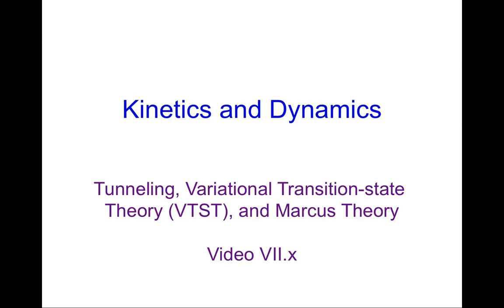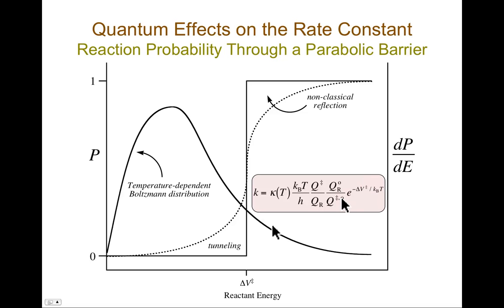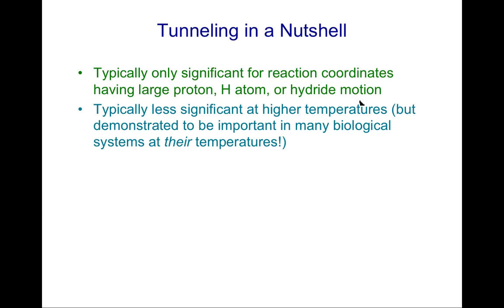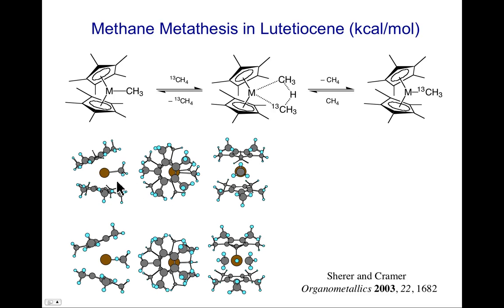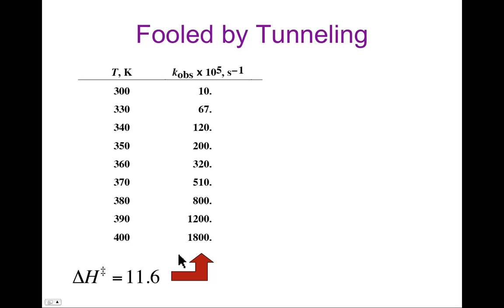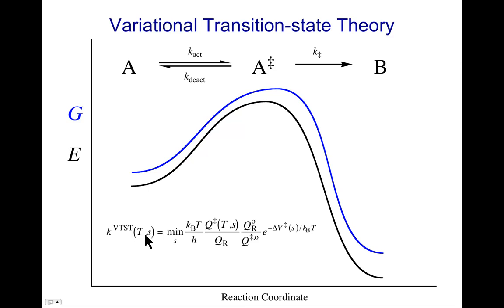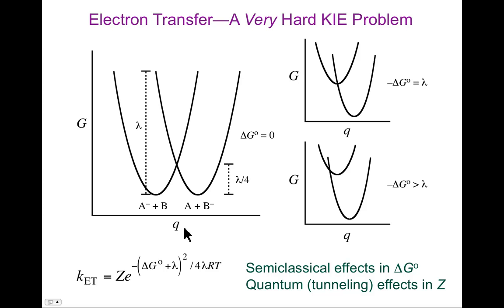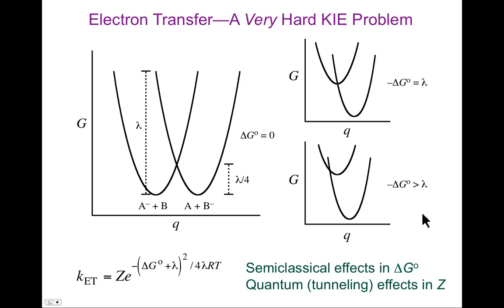CompChem.07.10 Kinetics and Dynamics: Tunneling, VTST, and Marcus Theory